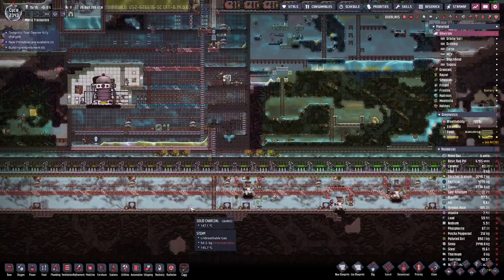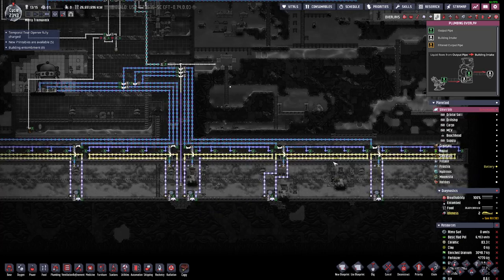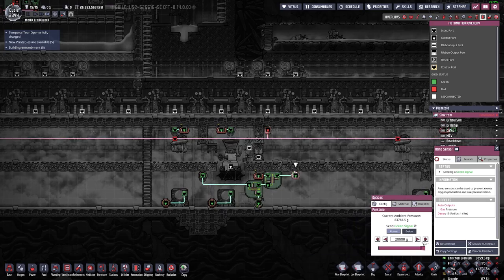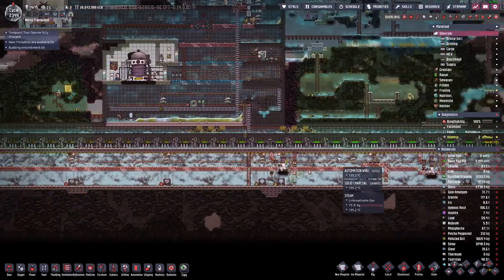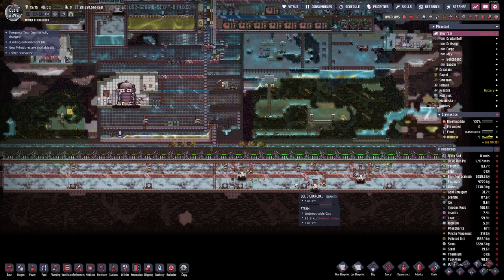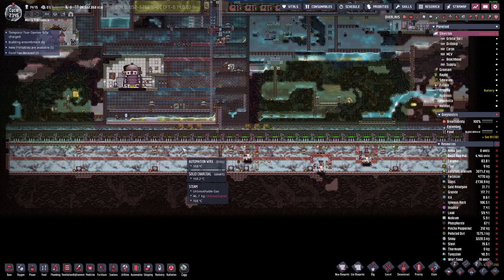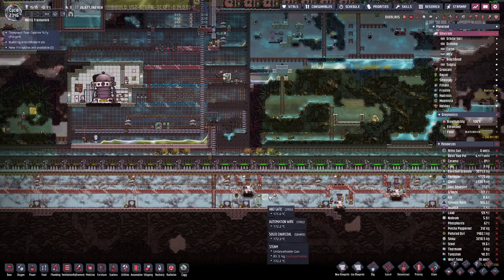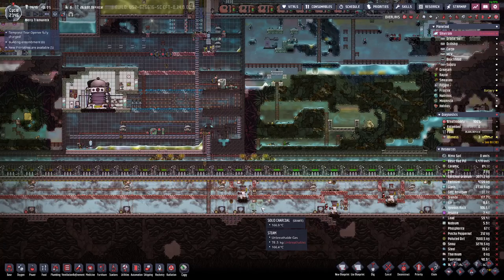ONI / Oxygen Not Included - Geothermal Heat Pump (Frosty POI) Overview & Power Plant Design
Overview of the Geothermal Heat Pump POI added in the Frosty Planet DLC, everything I know about it, and my implementation of a large power plant based on it.